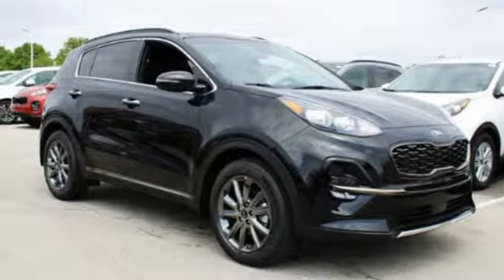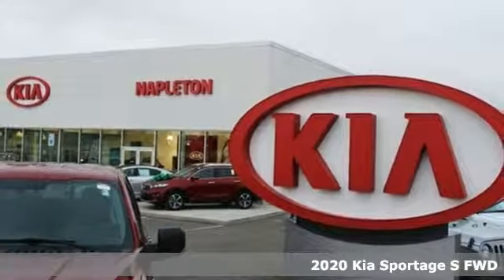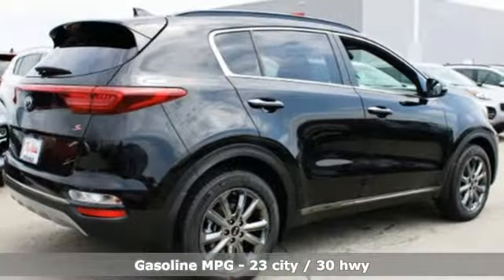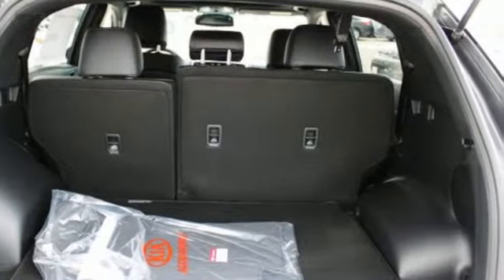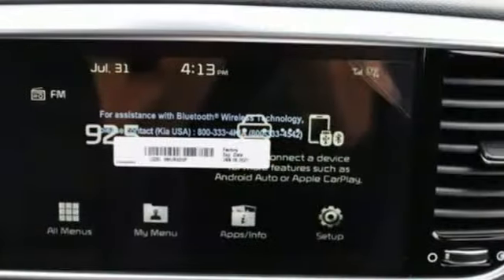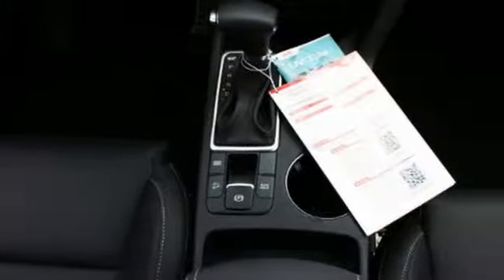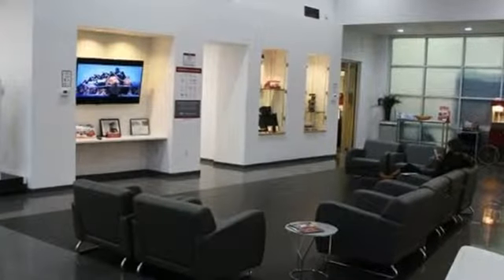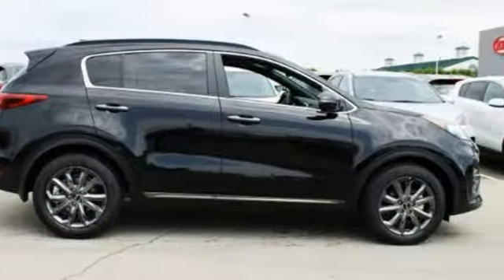2020 Kia Sportage Fishers IN Indianapolis, IN F368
Year: 2020
Make: Kia
Model: Sportage
Trim: S
Engine: 2.4L 4-Cylinder
Transmission: 6-Speed Automatic Electronic with Overdrive
Color: Red
Interior: Black
Stock #: F368
VIN: KNDP63ACXL7675504

Address:
13417 Britton Park Rd